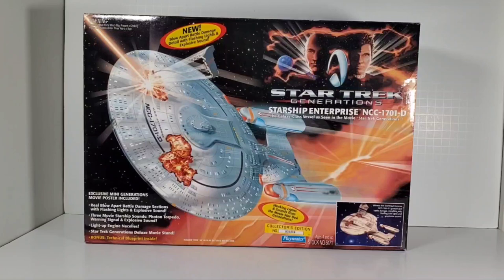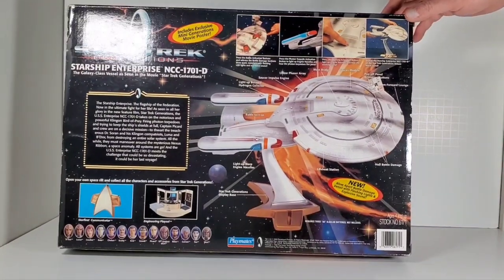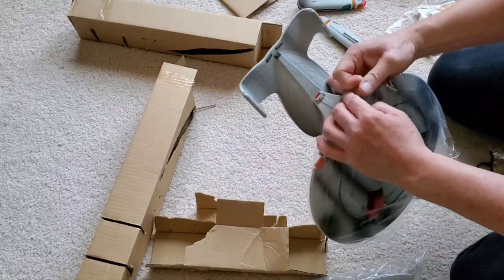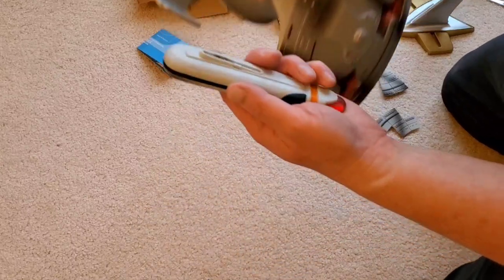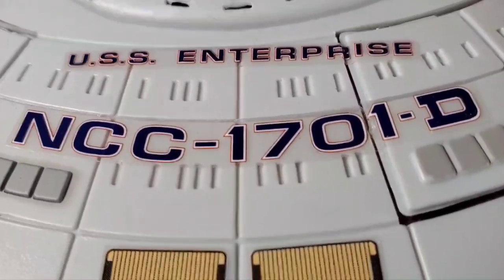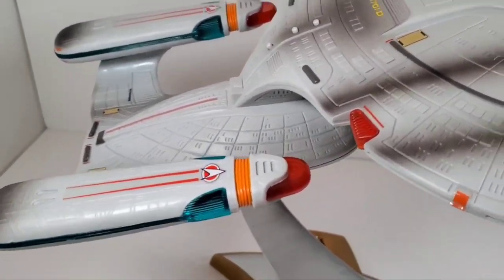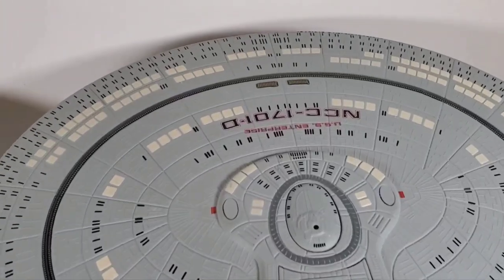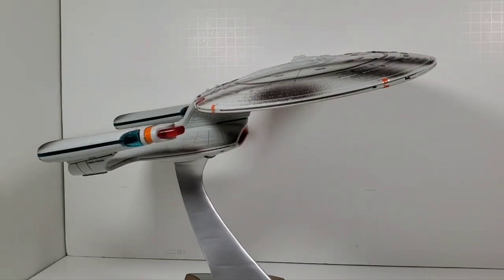Playmates Enterprise D Battle Damaged Star Trek Generations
This Playmates Enterprise D is from 1994 when "Generations" was released. It featured cool battle damage pieces that flew off!